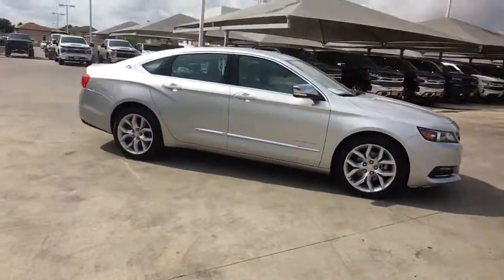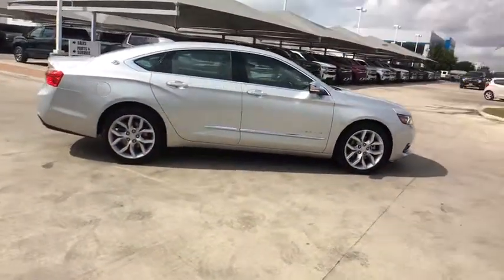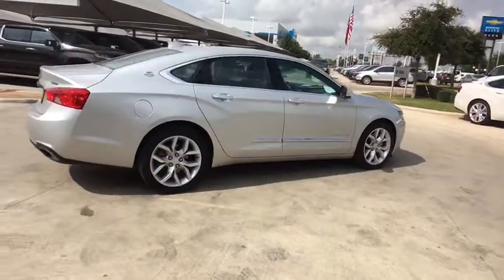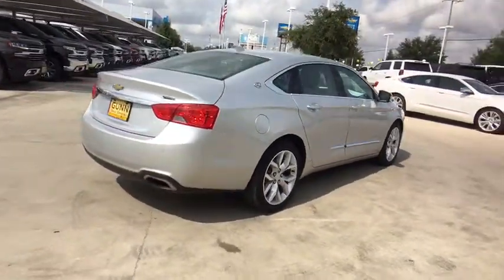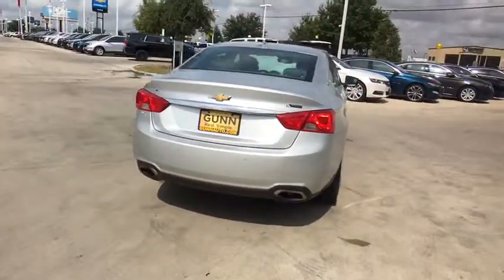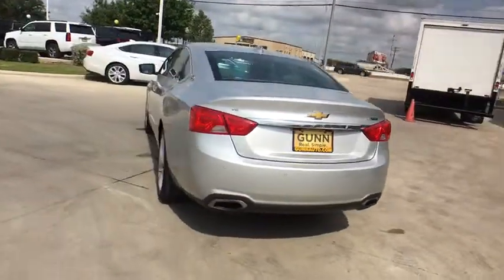2019 Chevrolet Impala San Antonio, Houston, Austin, Dallas, Universal City, TX TS10112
2019 Chevrolet Impala

Gunn Chevrolet
12602 IH 35 North

2019 Chevrolet Impala PremierSan Antonio, Bexar, Shertz, Selma, Hill Country, Texas 78154.Impala Premier 2LZ, 4D Sedan, 3.6L V6 DI DOHC, 6-Speed Automatic Electronic with Overdrive, FWD, Silver Ice Metallic, jet black dark titanium Leather.Certified. CARFAX One-Owner.GM CERTIFICATION BENEFITS: GM Certified Pre-Owned means Higher Nearly New Level of Reconditioning ; you not only get the reassurance of a 12mo/12,000-Mile Bumper-to-Bumper limited warranty, but also an Exclusive CPO Maintenance Plan, up to a 6-Year/100,000-Mile, $0 Deductible, Fully Transferable, Powertrain Limited Warranty, a 172-point inspection/reconditioning, 24/7 roadside assistance, Courtesy Transportation, 3-Day/150-Mile Customer Satisfaction Guarantee, 3 month trial OnStar Directions & Connections Service if available, SiriusXM Radio 3mo trial if available, and a vehicle history report. Thank You for shopping with Gunn! We would like to welcome you to a much better way of doing business. Our objective is to provide the highest quality service with our haggle-free One Simple Price method for purchasing new and used vehicles. Customer satisfaction guides our business. We pride ourselves in transpearancy, honesty, and conducting business with real numbers and not the confusing shell game that most dealers play!! Come in where you can relax and enjoy the process without fear of somebody trying to get into your pocket! Give us a Call today and schedule a demonstration drive!
ENGINE  3.6L DOHC V6 DI WITH VARIABLE VALVE TIMING (VVT)  (305 hp [227.4 kW] @ 6800 rpm  264 lb-ft of torque [356.4 N-m] @ 5200 rpm) (Includes E85 FlexFuel-capable with (FE9) Federal emissions.